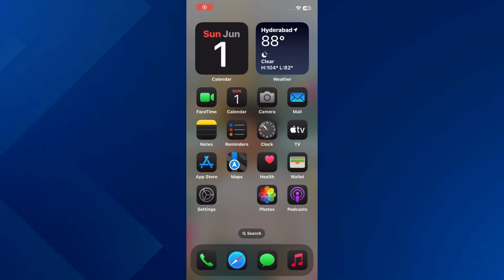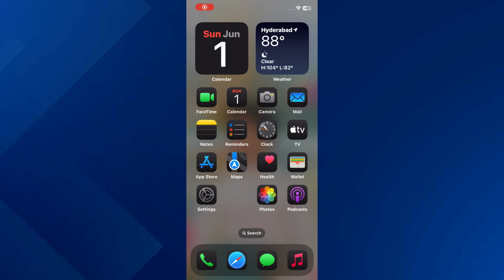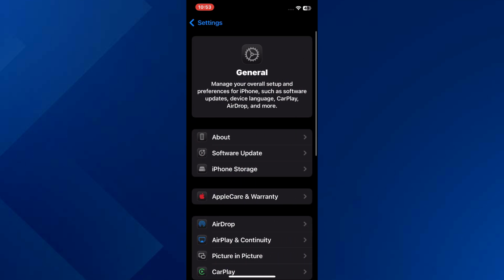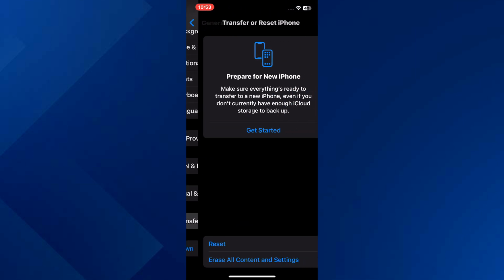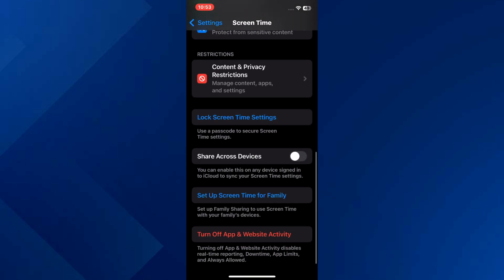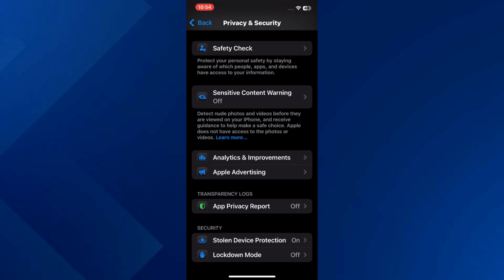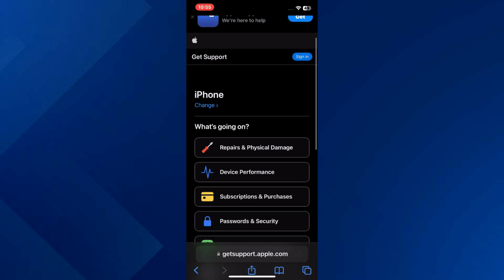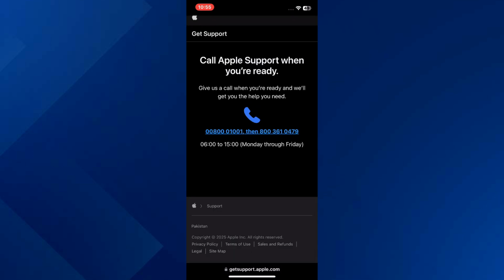How to Disable "Face ID Required" Stolen Device Protection iOS 18 (EASY FIX)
Are you seeing the "Face ID Required Stolen Device Protection is Turned On" message on your iPhone or iPad running iOS 18? This 2025 UPDATED guide shows you how to fix this issue quickly and effectively! Learn the step-by-step process to troubleshoot and resolve this common iOS 18 security prompt, ensuring you can access your device without interruption. We'll cover the necessary settings adjustments to manage or disable Stolen Device Protection and get your device working smoothly again.